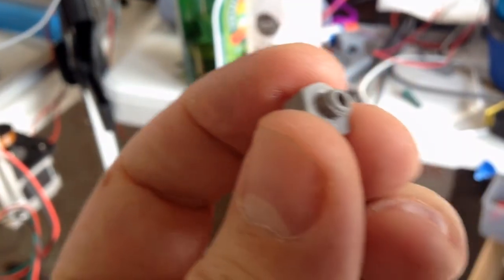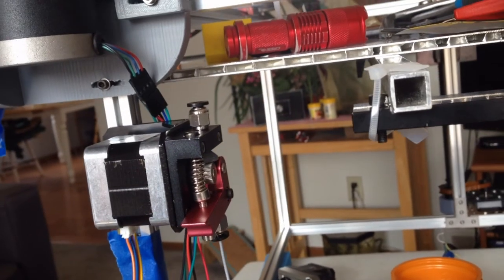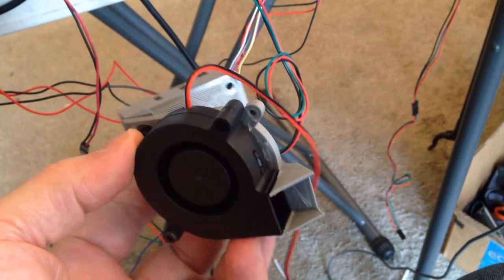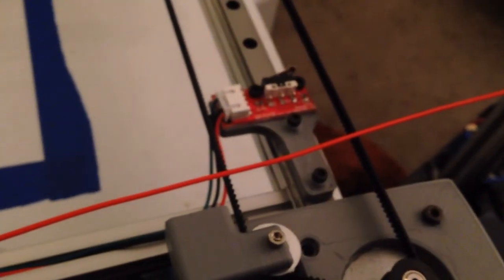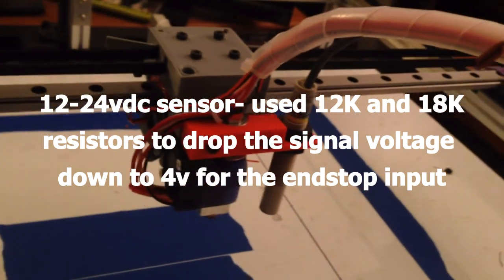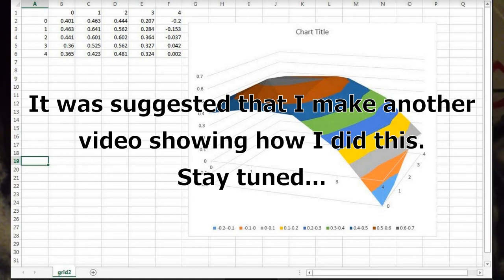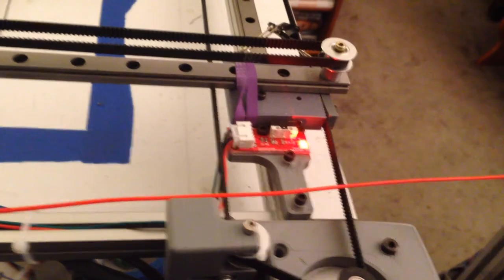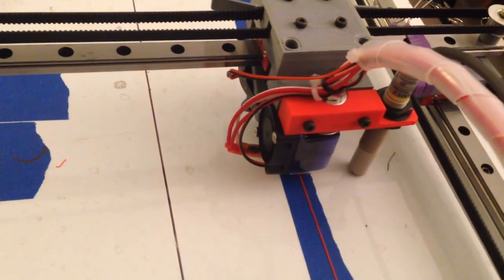Makerbeam h bot version 2 day 8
Endstops plus a bed level sensor.